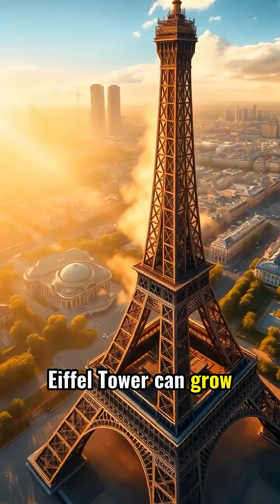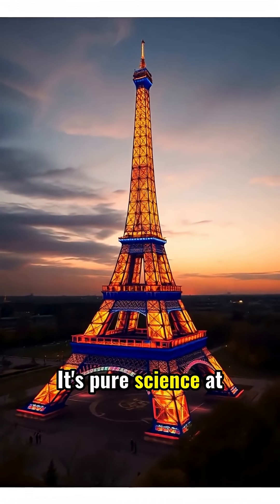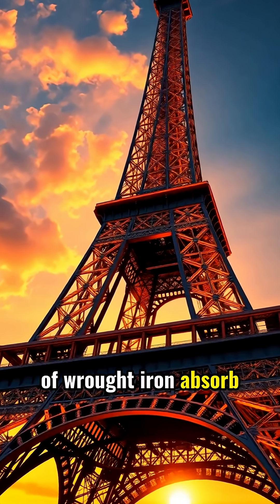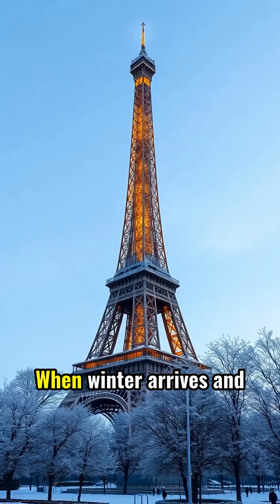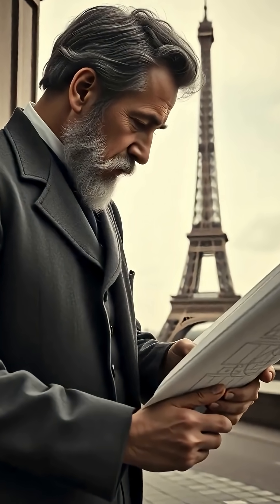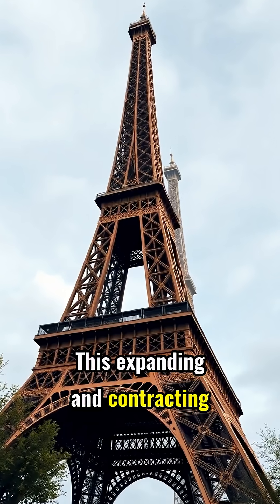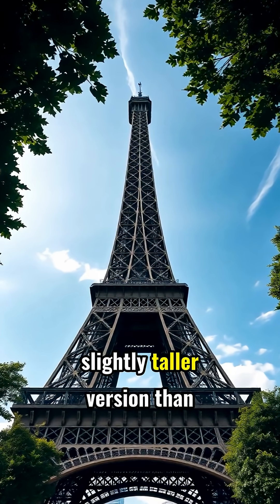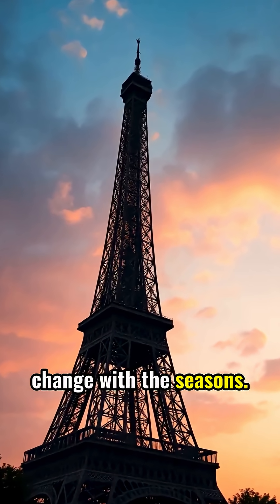Why Does the Eiffel Tower Change Size?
DID YOU KNOW THE EIFFEL TOWER CAN GROW TALLER IN SUMMER?